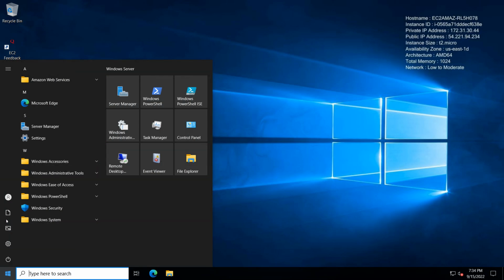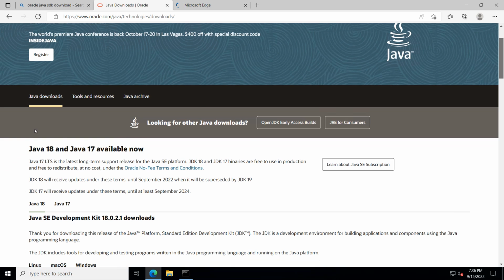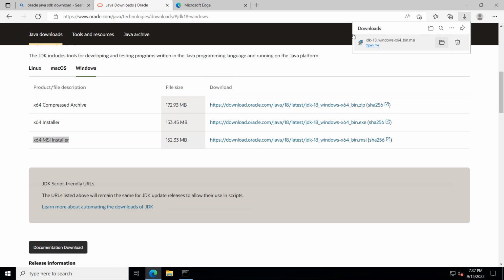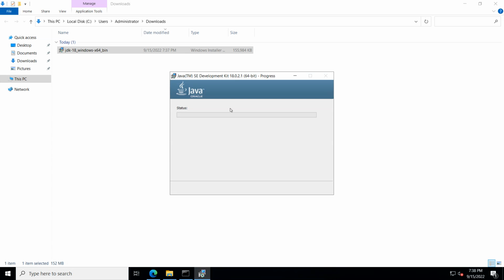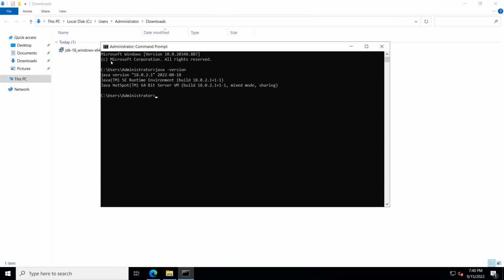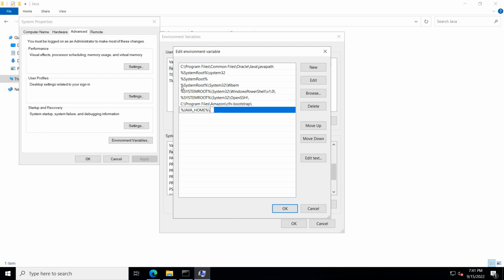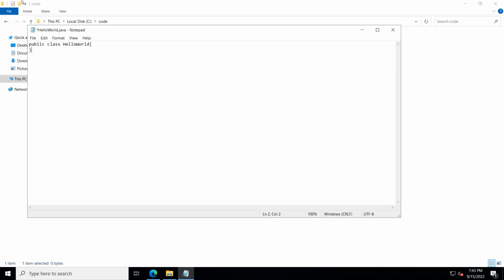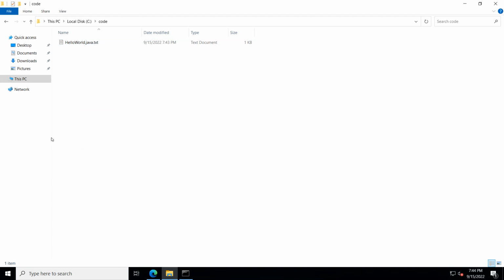How to Install Java JDK on Windows 10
How to Install Java JDK on Windows 10. Hello World Example

This is the first step in Java programming that is to install a Java SDK on your machine. You will learn how to write first Hello World program in java, how to compile java program, how to run java program from command line. You will also learn how to set environment variables for Java home and add it to path environment variable. You will learn how to check java version.

This tutorial is the first in the series of tutorials that will introduce you to the Java from Basics to Advanced level. Starting from Installation of different platforms. Then writing code and developing application for different use case scenarios.